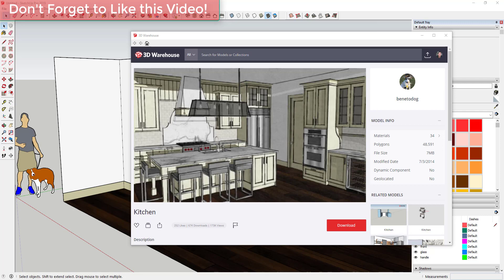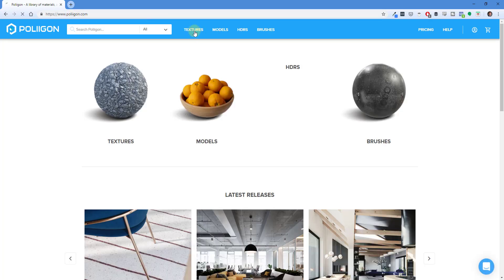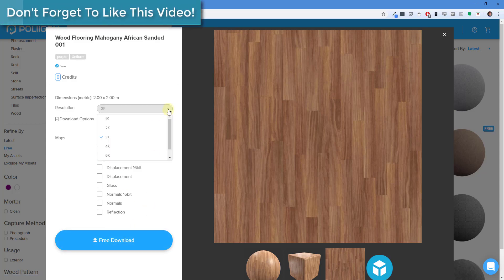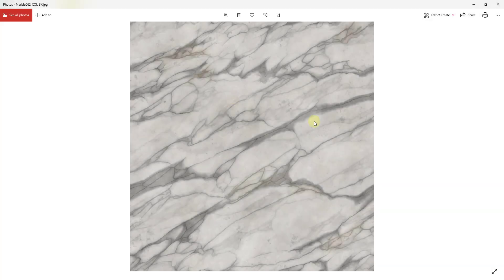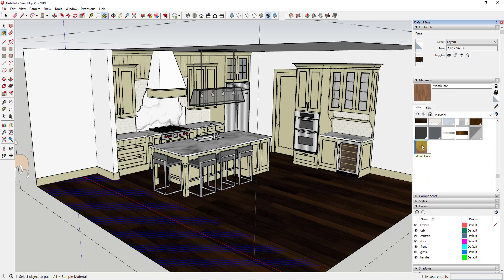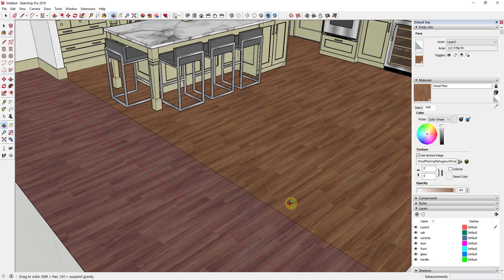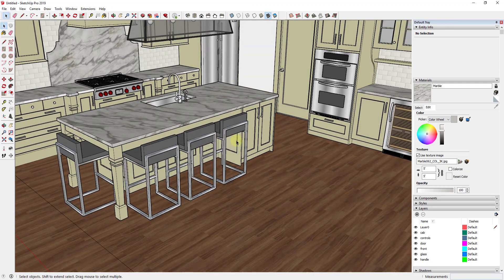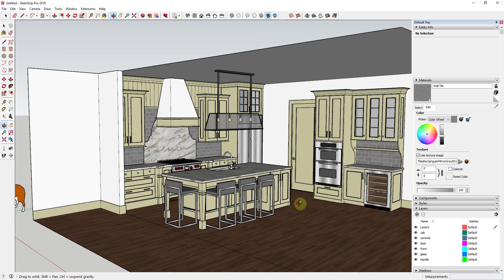Creating CUSTOM MATERIALS in SketchUp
Last week I made a video about places to download custom textures and materials for your SketchUp models. In this video, I show you how to import those images to create custom materials inside of SketchUp!